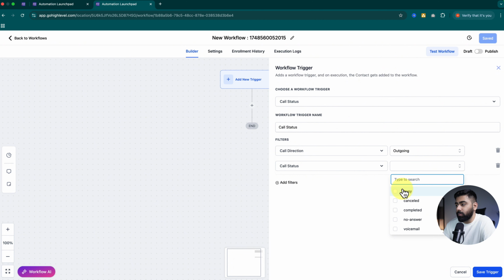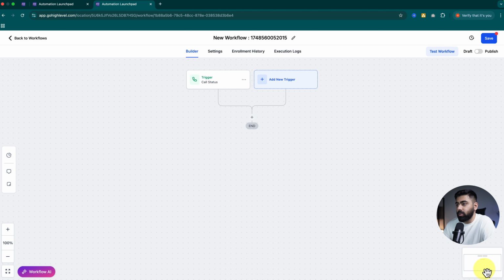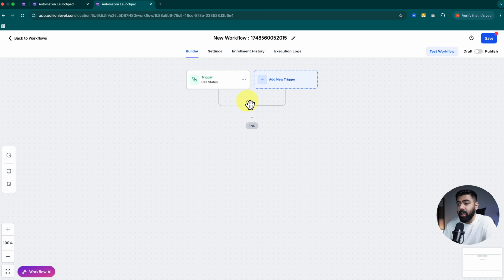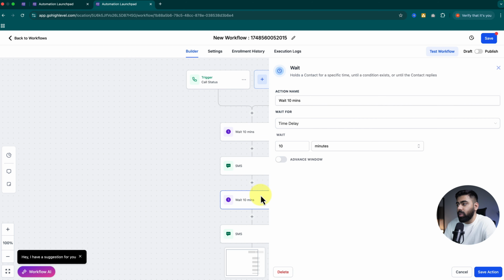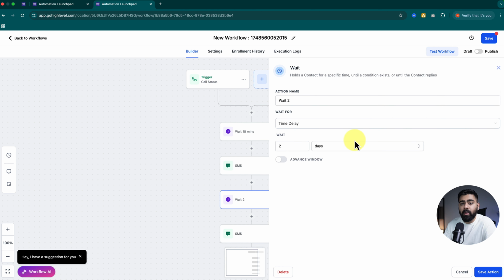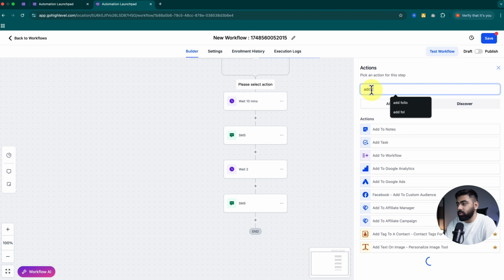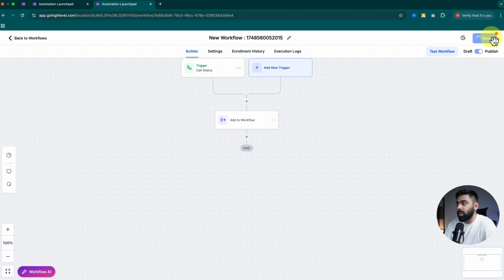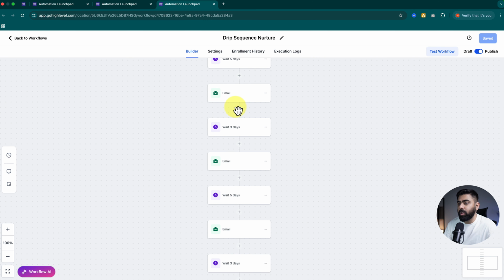How to Launch Automated Drip Campaigns Based On a Call Outcome | Go High Level Tutorial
In this video you will learn How to Launch Automated Drip Campaigns Based On a Call Outcome.